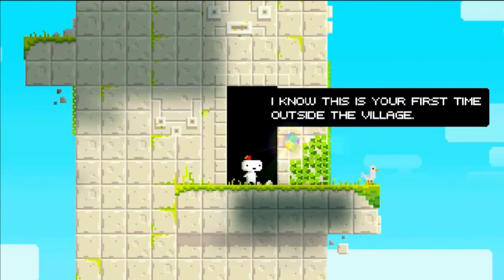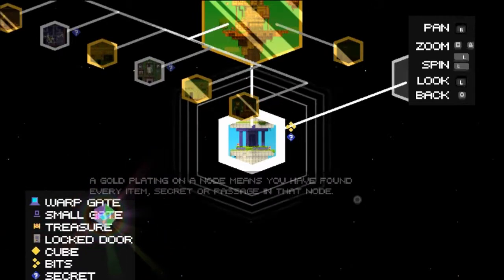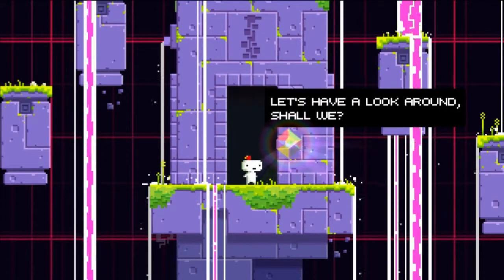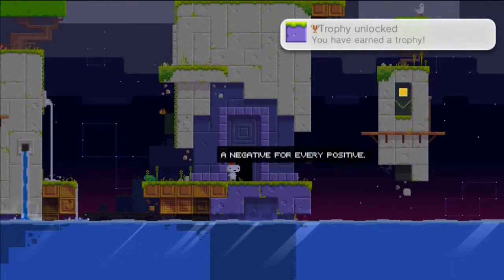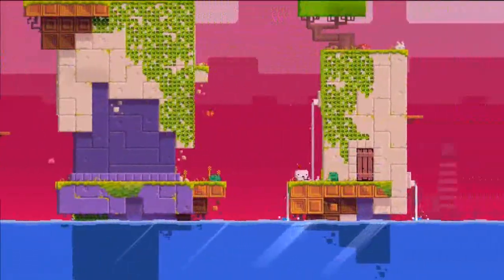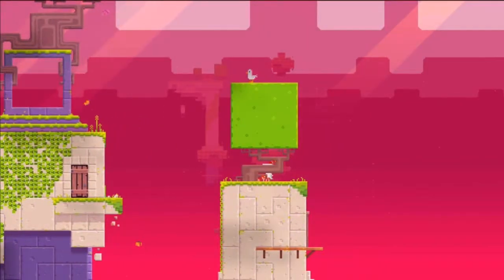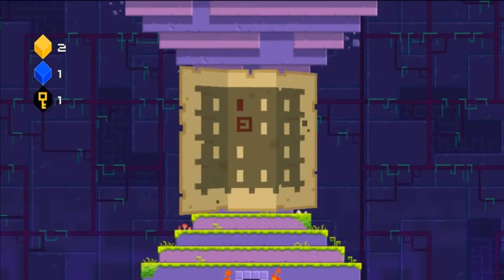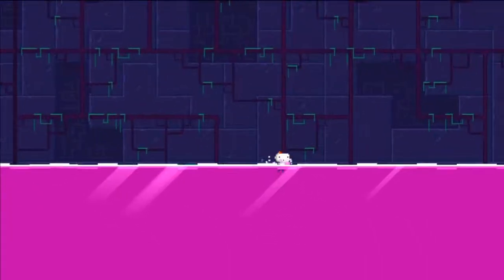Fez Vita - Gameplay 2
Shifting dimensions in FEZ with Smalley.

Recorded on the Playstation Vita capture card. (PS VITA)